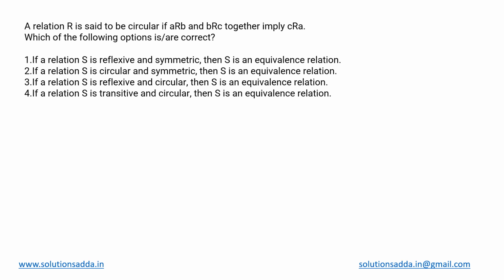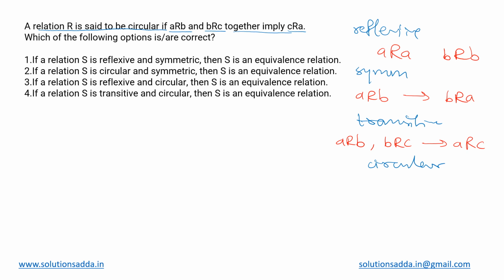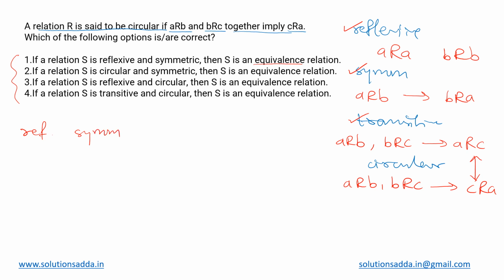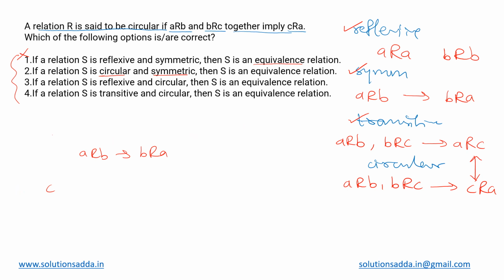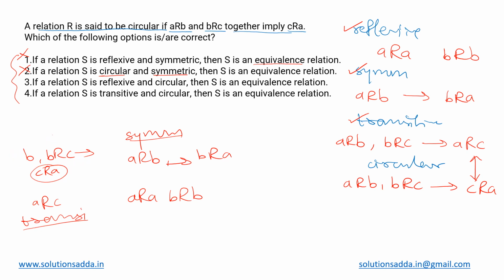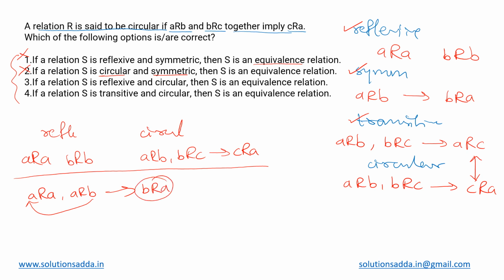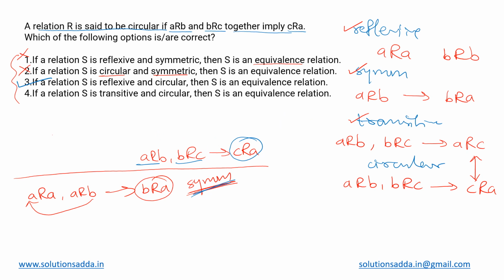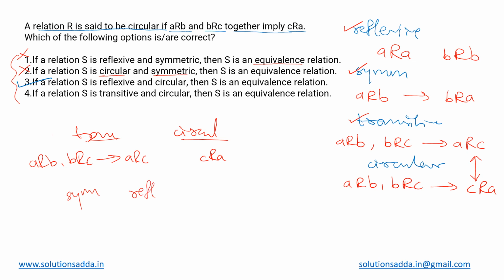GATE 2021 SET-1 | EM | SETS AND RELATIONS | GATE TEST SERIES | SOLUTIONS ADDA | EXPLAINED BY POOJA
GATE 2021 SET-1 Q38:  A relation R is said to be circular of aRb and bRc together imply cRa. Which of the following options is/are correct?